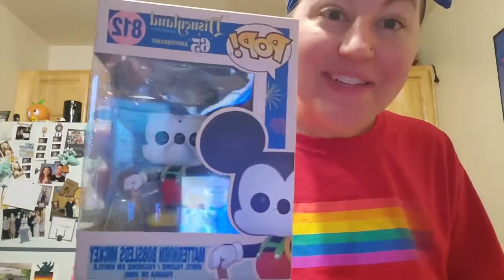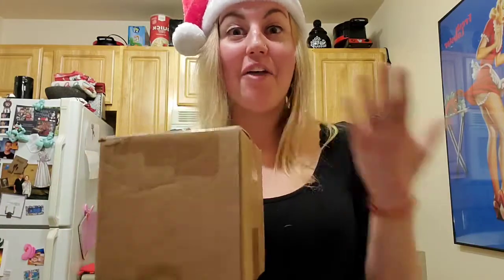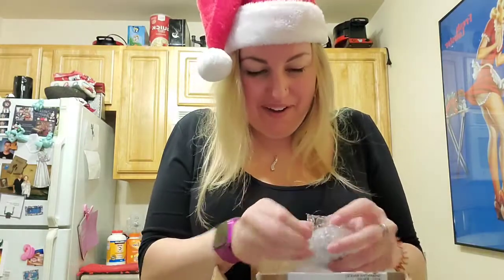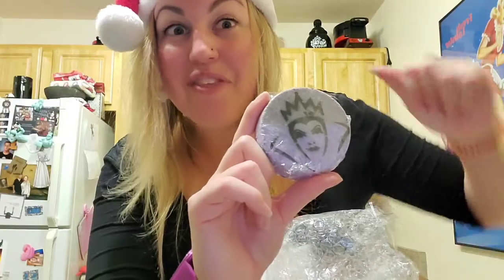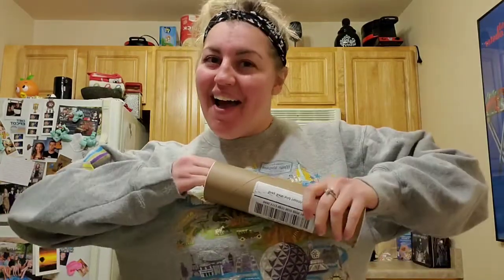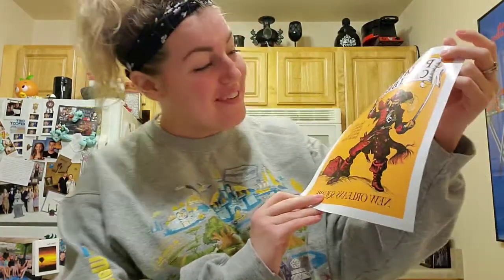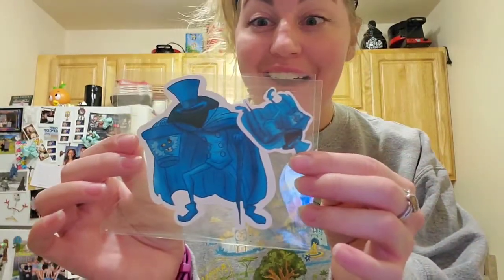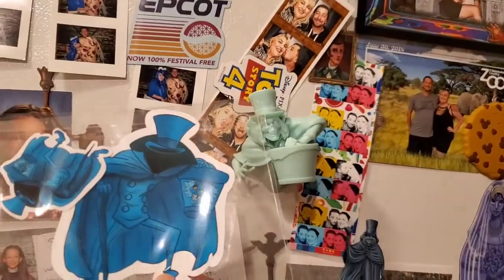DisTwitter Secret Santa Unboxing | Dish Upon A Star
Merry Christmas!!! Here is my last unboxing for the season!!! This is a swap I do every year with the cool people in the Disney Twitter community!!! I got some really amazing stuff this year and I wanted to share it with all of you!!!

ALLURING ELIXIRS -

MORIARTY DESIGNS -

About Dish Upon A Star:
My name is Samantha and I've got a hunger for Disney films and delicious food and my channel combines both! Each week, I'll be making a dish inspired by some of our favorite Disney movies!